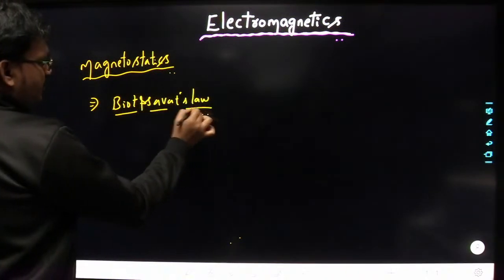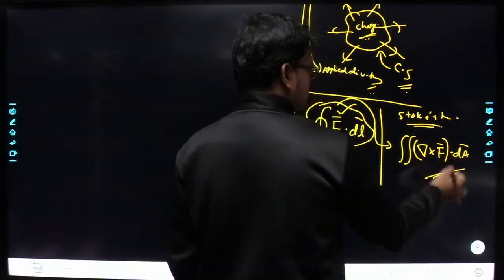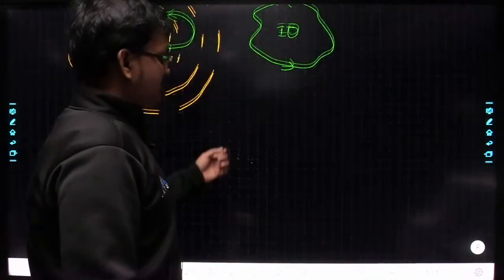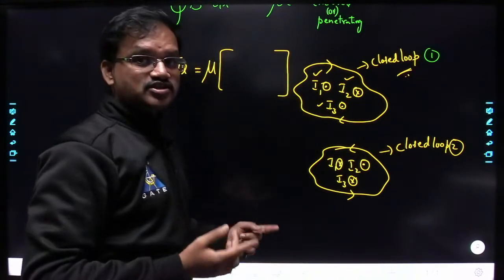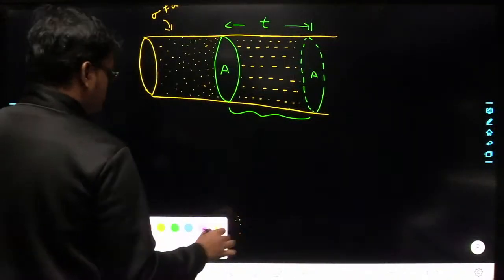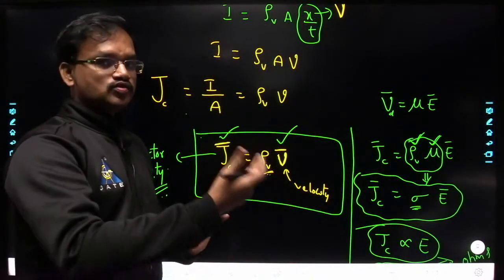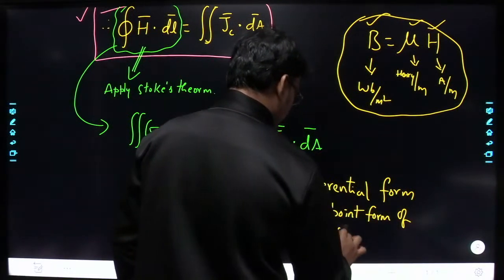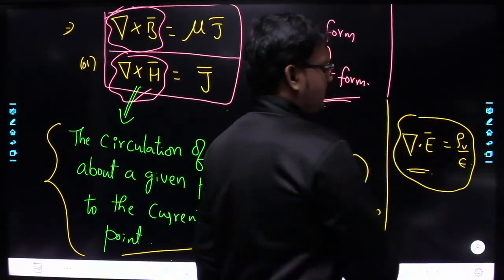#40 | MAGNETOSTATICS | EMT by C. Karthik sir | Dalton Batch | GATE 22 | EC EE IN